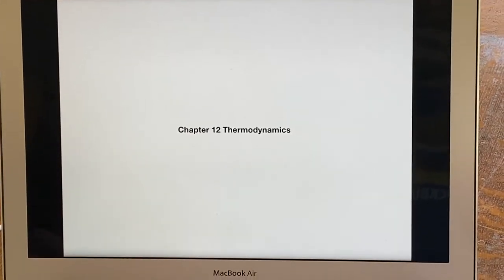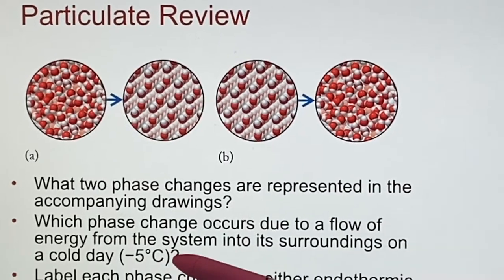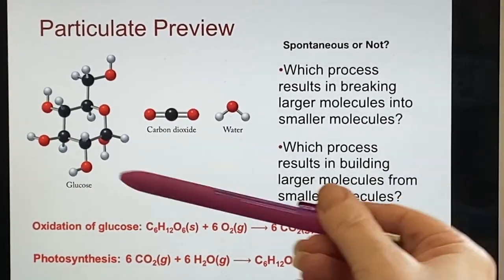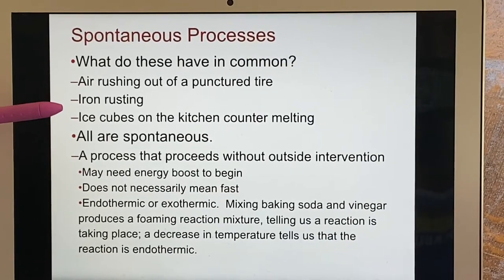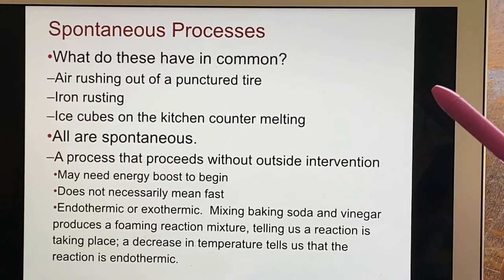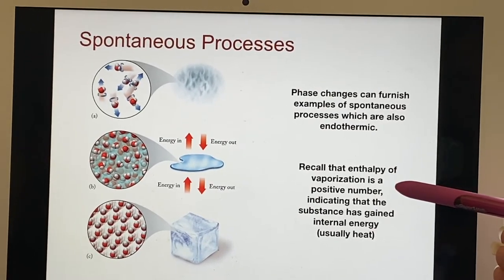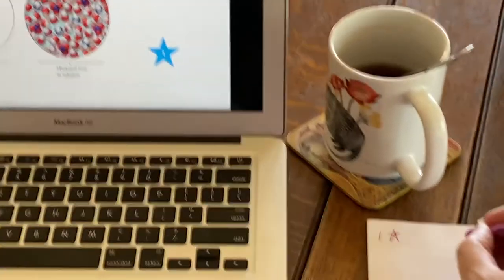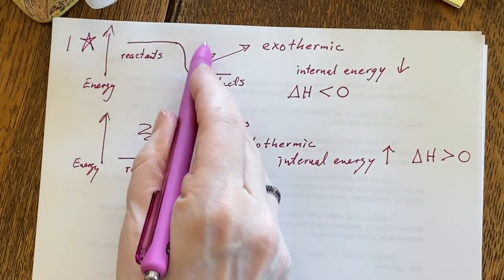UC Merced - LAIR CHEM10, Sec01 - Chapter 12: Thermodynamics Review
Part 1 goes over a review on spontaneous processes and endothermic/exothermic reactions, along with diagrams of each.